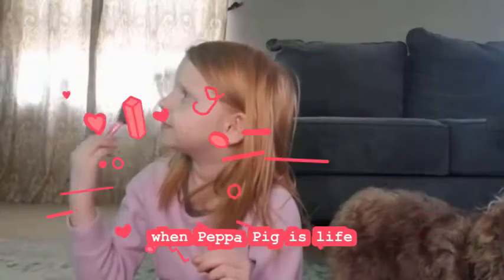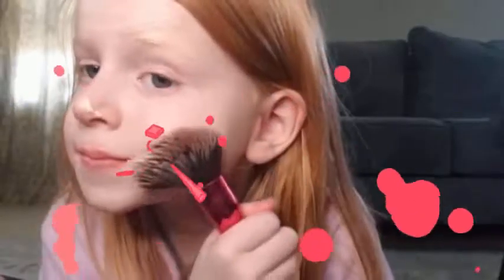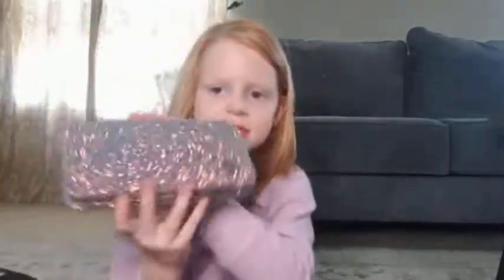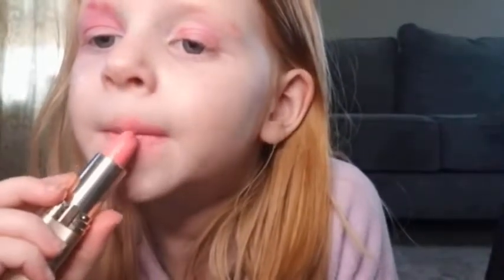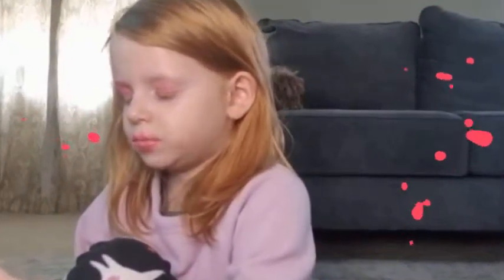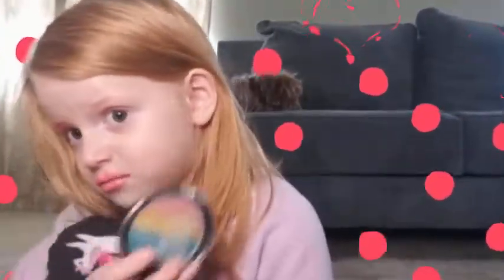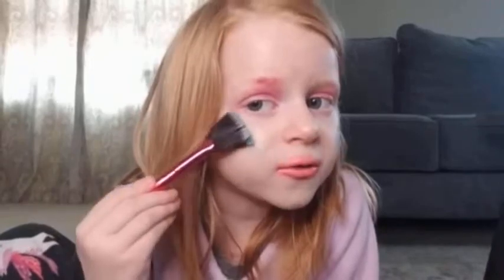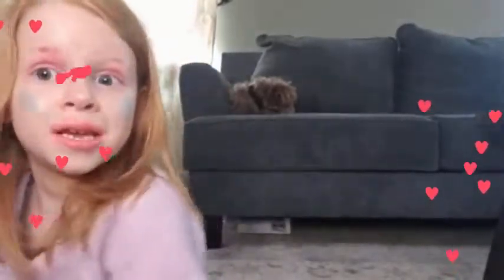MUA Mollie Makes Up the Day!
Hi friends! Welcome to the first video on my very own channel! Enjoy!

created with magisto